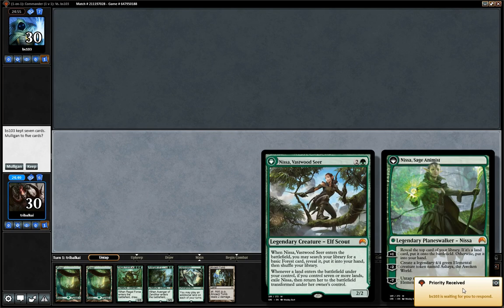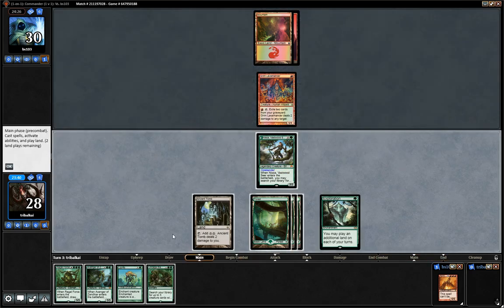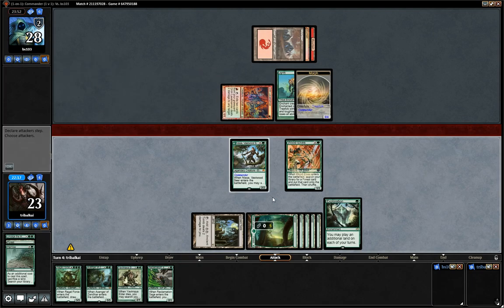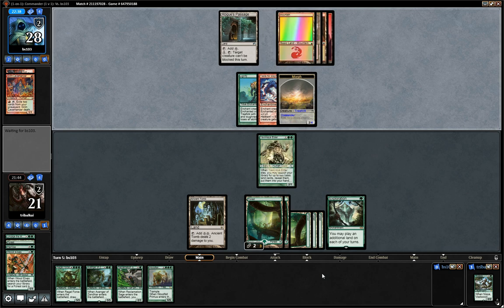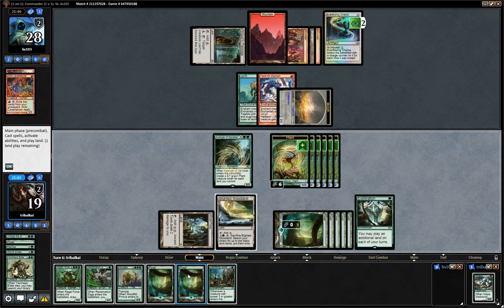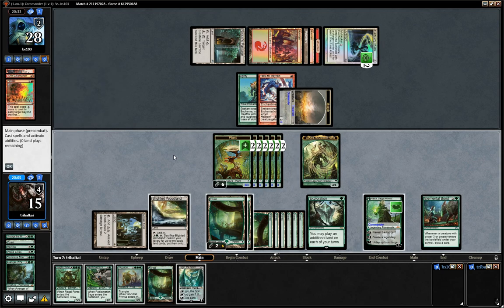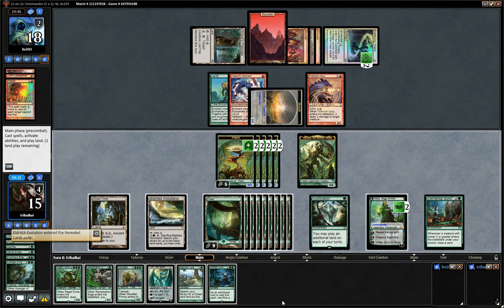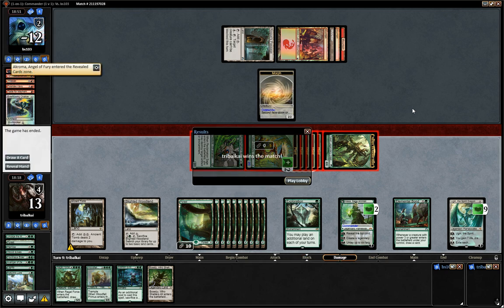Nissa, Vastwood Seer vs Akroma, Angel of Fury - Commander/EDH - tribalkai/eedi-H - 1v1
A 1v1 Commander game featuring:

Nissa, Vastwood Seer vs Akroma, Angel of Fury